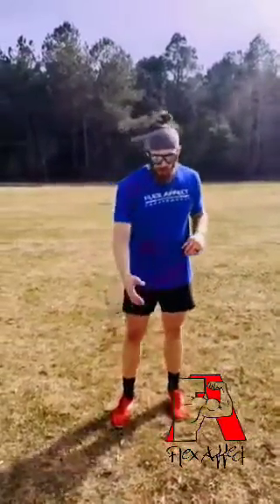4 Cone Projection Drill